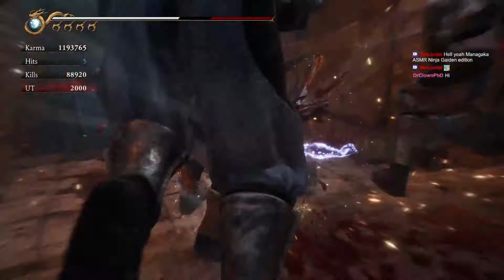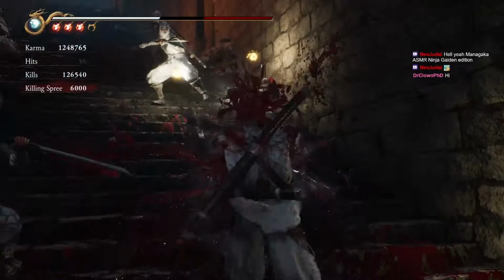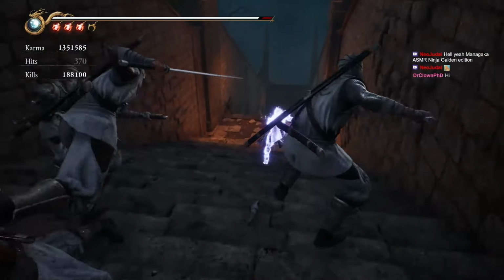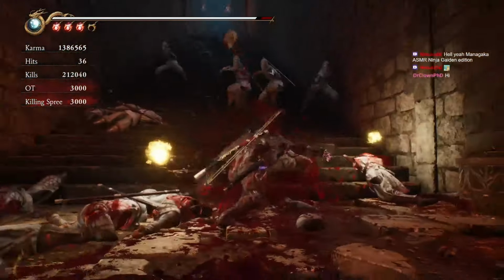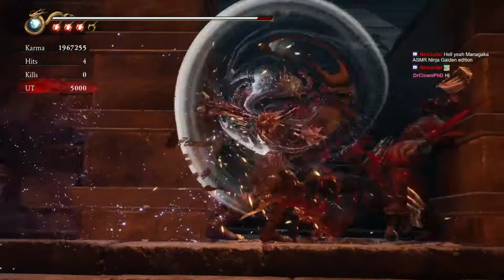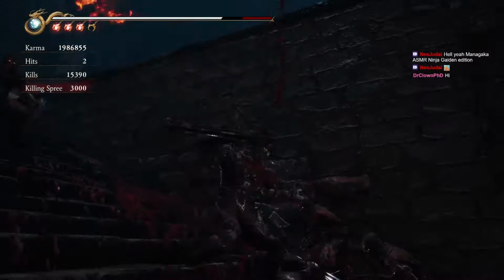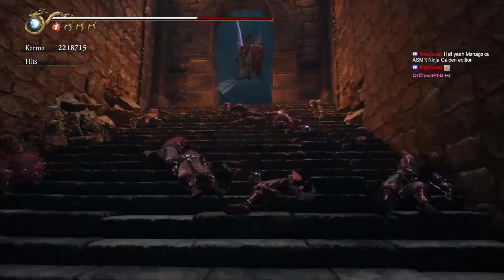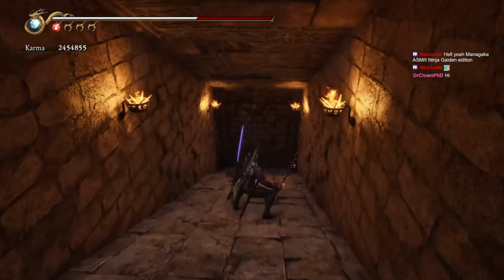Ninja Gaiden 2 Black Master Ninja Walkthrough Chapter 13 (New Patch)